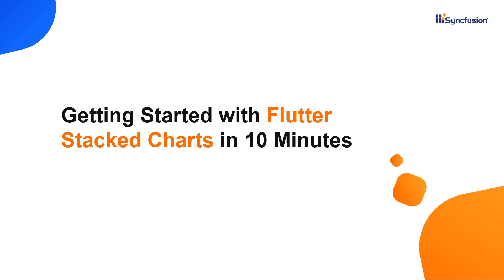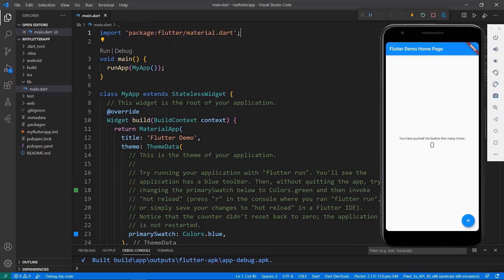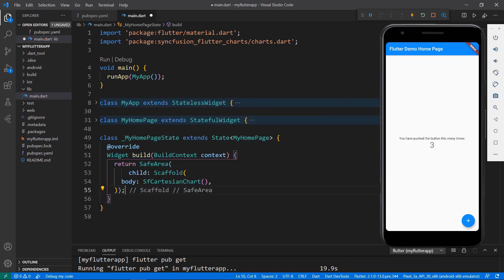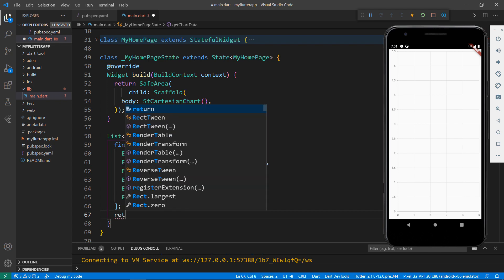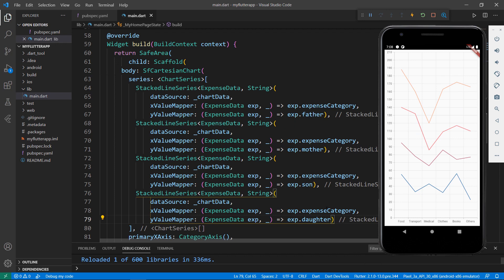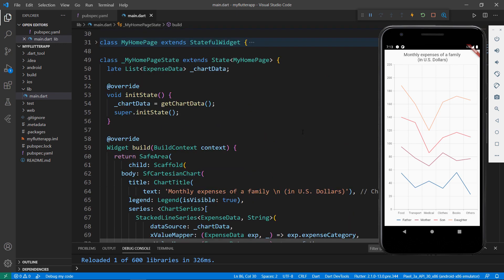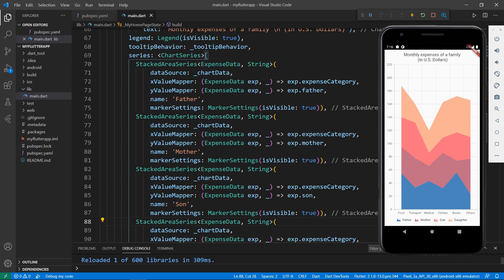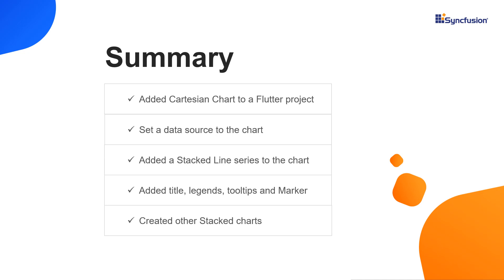Getting Started with Flutter Stacked Charts in 10 Minutes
Get an overview of the Syncfusion Flutter Stacked charts. This video explains how to add the Syncfusion Flutter Charts package and a Cartesian chart to a Flutter project. It also explains how to set a data source to the chart and how to add a stacked line, area, column, bar, hundred percent stacked line, area, column, and bar series to it. You will also see how to add a title, legends, tooltips, and markers in the stacked charts.

[00:00] Introduction
[01:17] Add a Stacked line chart to the app
[04:57] Add a title
[05:26] Show legend
[06:00] Show tooltip in the chart
[06:38] Show markers
[07:10] Show other stacked charts